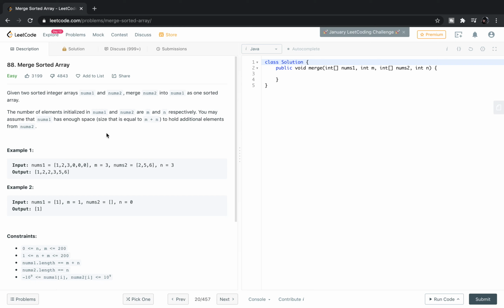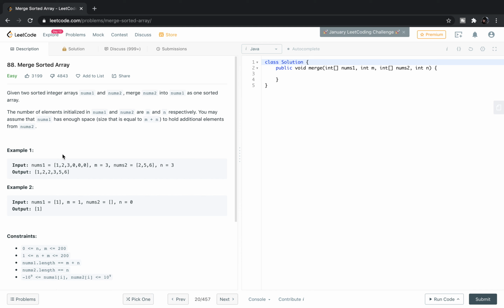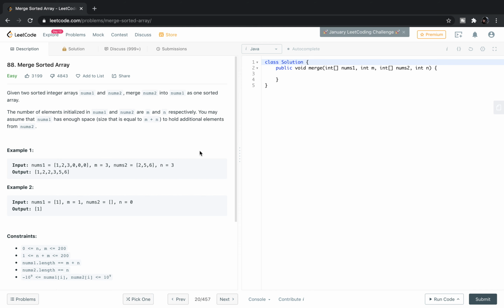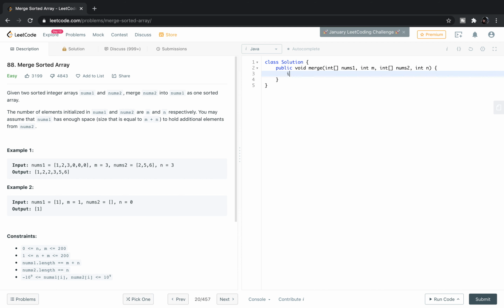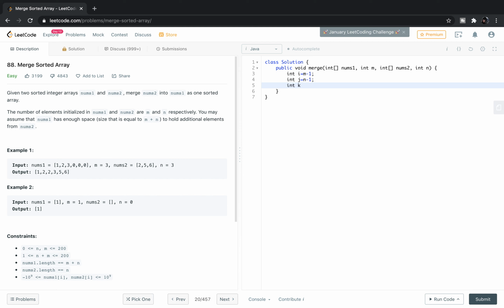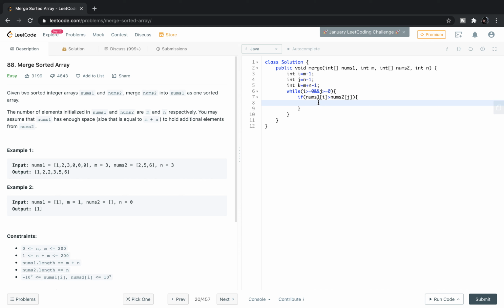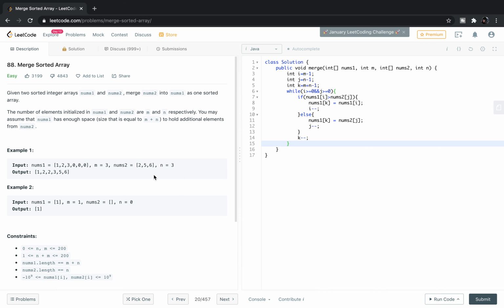Merge sorted array in O(1) space | Leetcode easy solution | Java | Code WithMe | GFG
Hi coders,

In this video, I explain the solution of the Easy level Leetcode question called "Merge sorted array". Here is a link to the question on Leetcode

This is the question description -

Given two sorted integer arrays nums1 and nums2, merge nums2 into nums1 as one sorted array.

The number of elements initialized in nums1 and nums2 are m and n respectively. You may assume that nums1 has enough space (size that is equal to m + n) to hold additional elements from nums2.